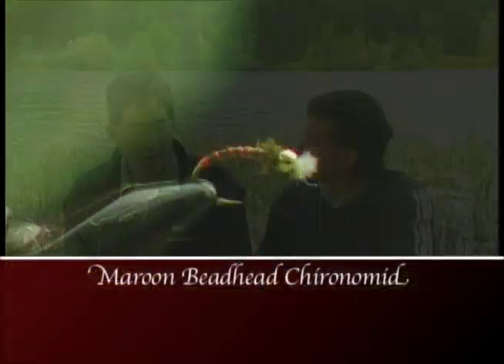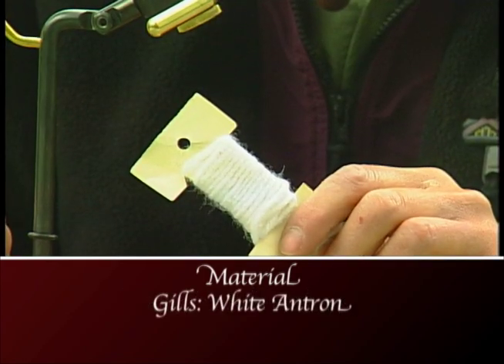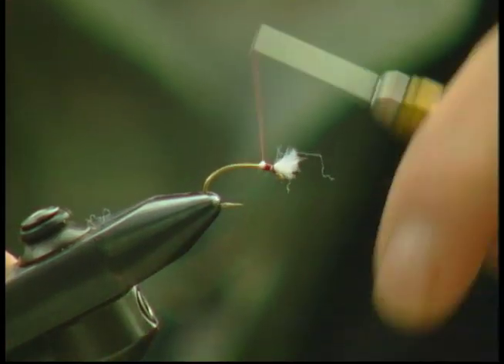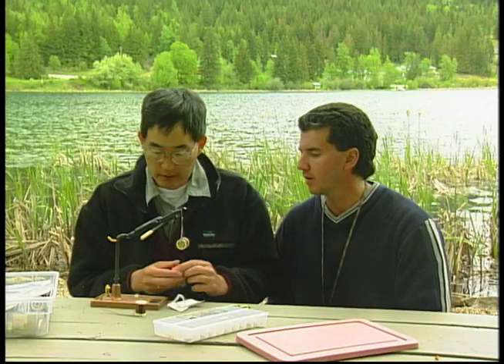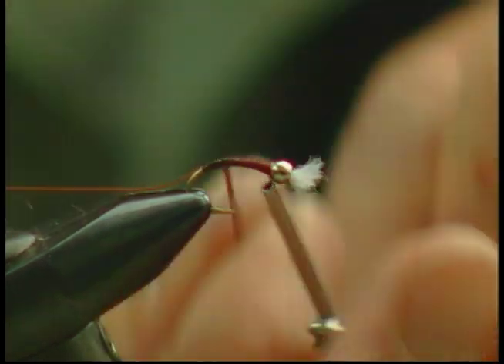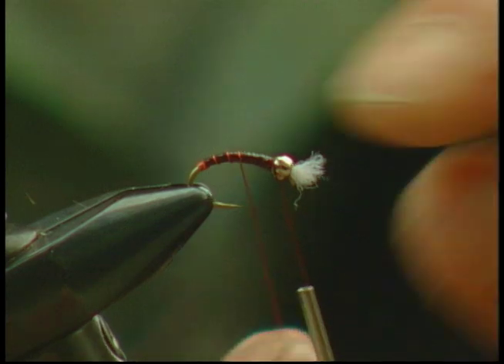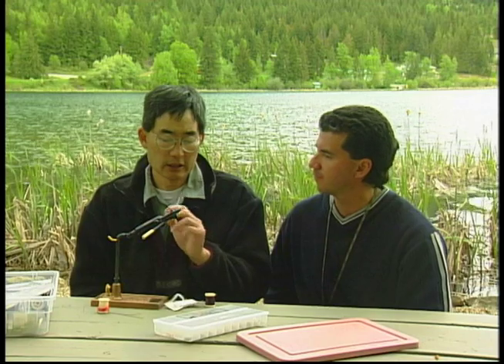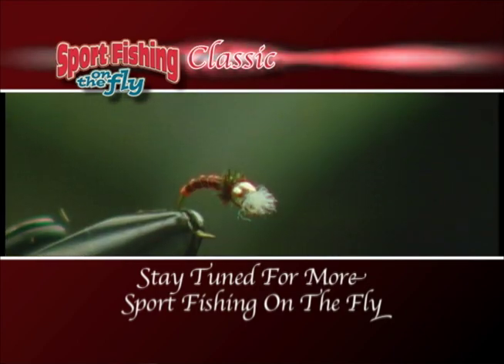How to tie a Maroon Beadhead Chironomid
A Maroon Beadhead Chironomid pattern tied by Don Freschi for Series 13 of SFOTF.